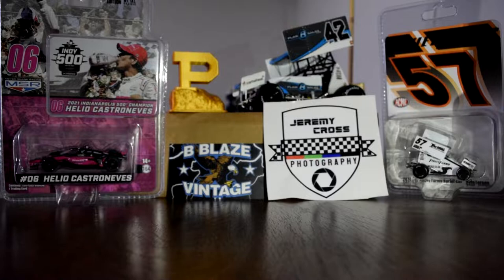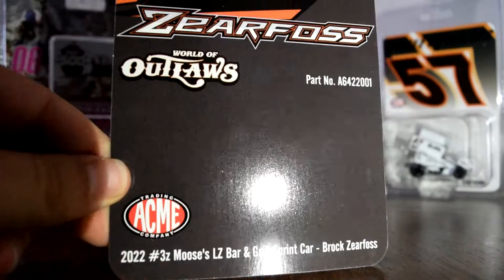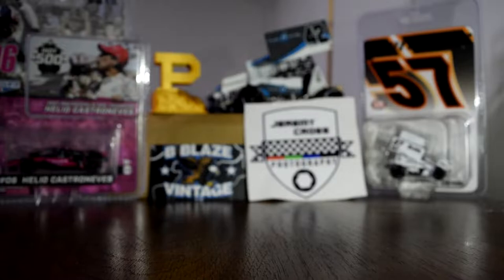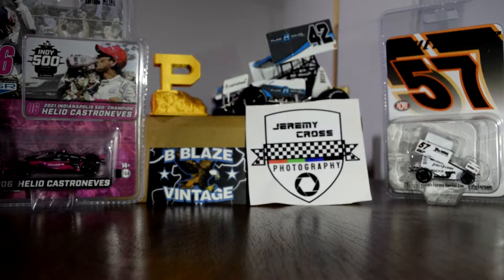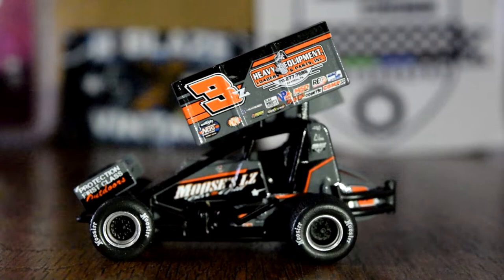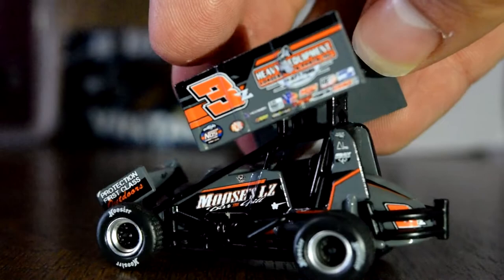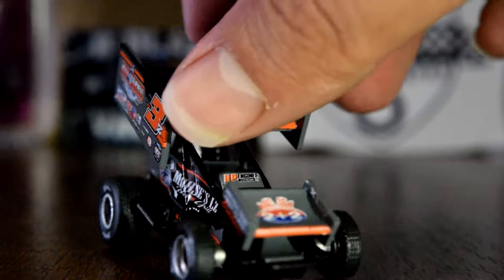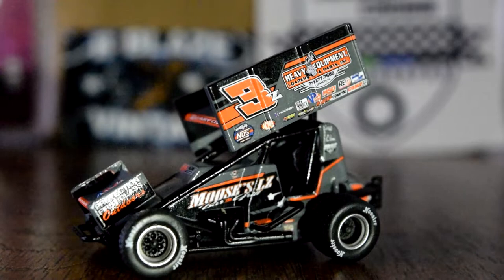Brock Zearfoss 2022 1/64 Sprint Car Diecast Review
The new Acme diecast 1/64 of "The Jonestown Jet" Brock Zearfoss for 2022. This is Brock's first diecast ever, during his second full year with the World of Outlaws.